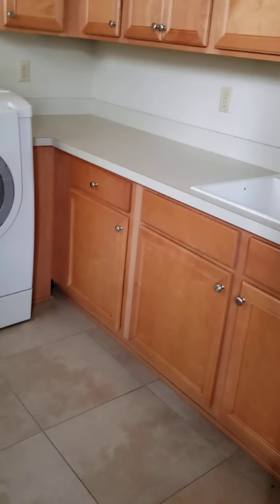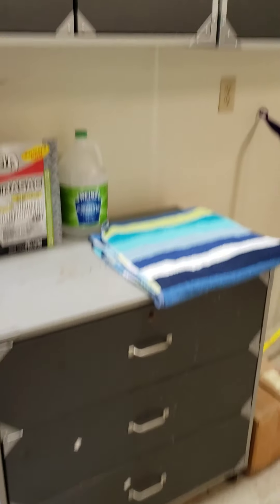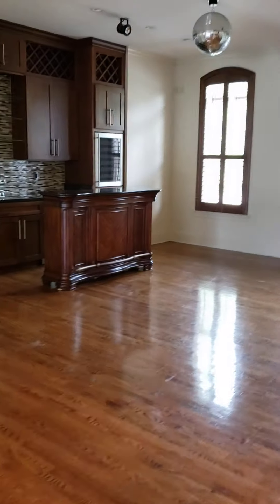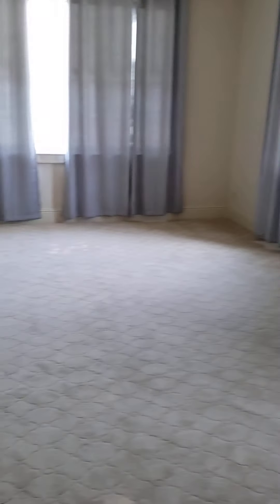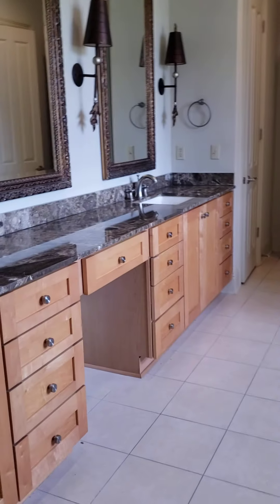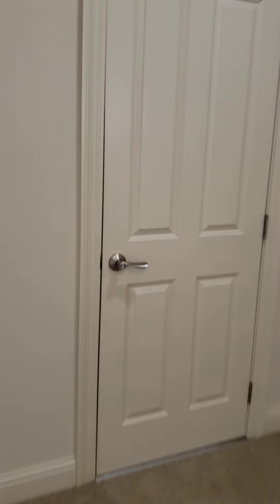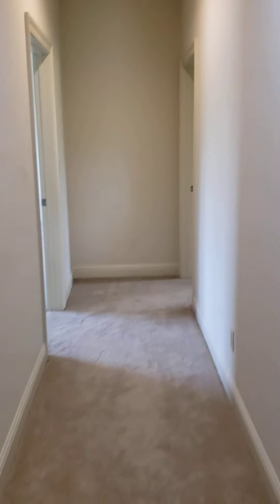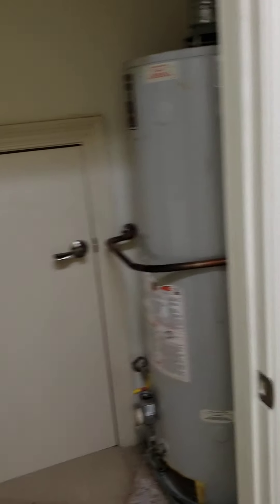April 27, 2021